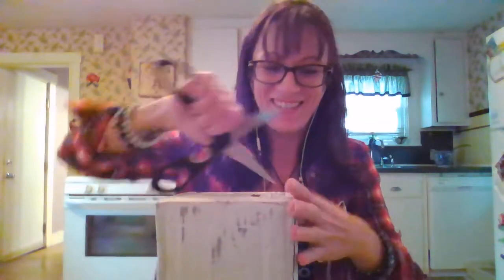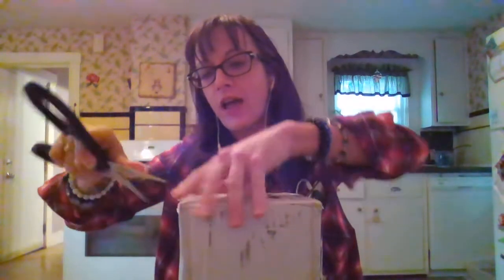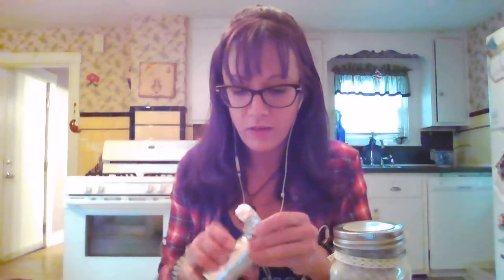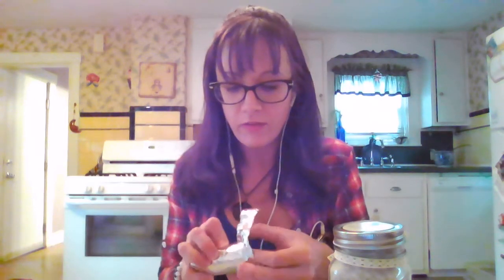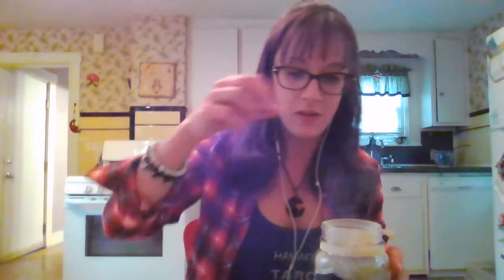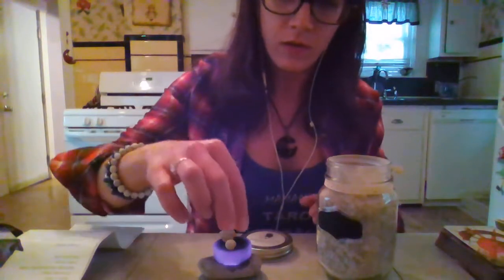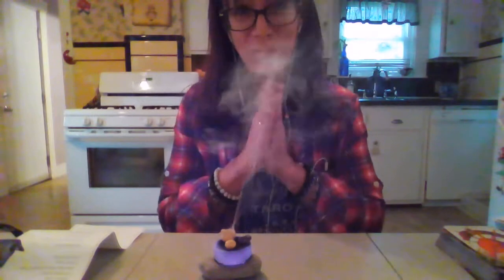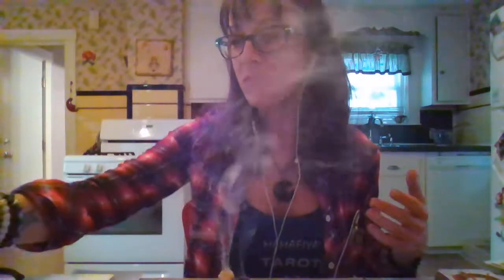Unboxing Queen Cup's Frankincense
You can buy this product at Queencup.ca

Remember readings can be reversed and may or may not resonate fully! Can resonate for sun, moon, rising, Venus, Jupiter and north node.

You can also book prerecorded video readings with me on Wisio

I’m an Aries Sun, Leo Rising and Sag Moon, Aries Venus

Decks used:
The Higher Arcana Deck by Steph Buxton
The Deck of the Bastard by Tarot by Seven
The Enchanted Tarot by Amy Zimmer
The New Era Elements by Eleanore F Pieper, PhD
Tarot of the Cat People by Karen Kuykendall
Angels and Ancestors Oracle Deck by Kyle Grey
Japanese Myth Deck by Naoki Yamamoto
The Pear Tree Oracle by Peony Archer
The Seekers Lenormand by A.L. Swartz
The Sola Busca Revisited by Tarot by Seven
The Divine Feminine Oracle Deck by Meggan Watterson

A million thanks for checking my channel, booking with me and sharing with your people. Hope you find my readings helpful! Much love.